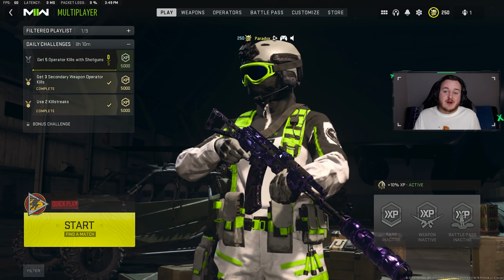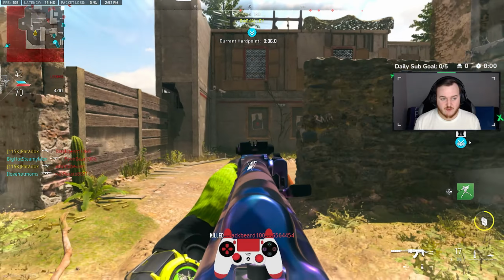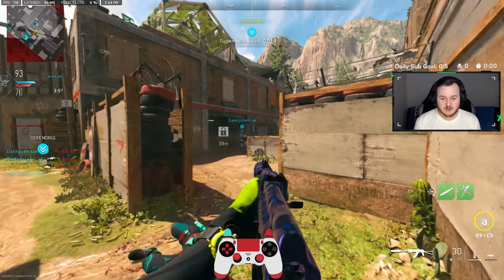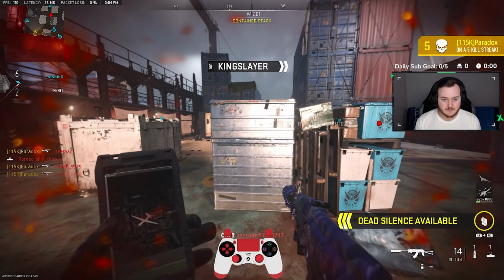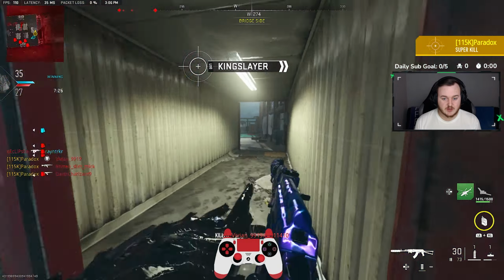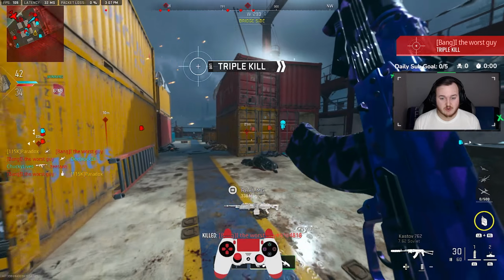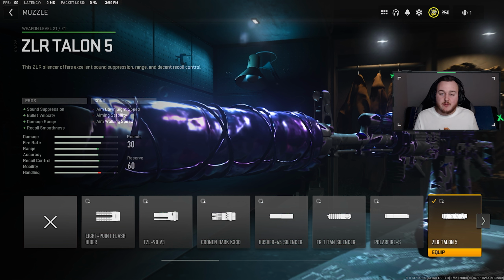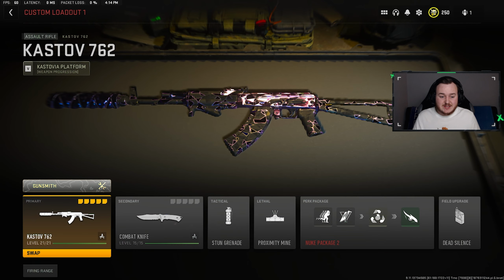*BROKEN* KASTOV 762 CLASS is OVERPOWERED! (Best KASTOV 762 Class Setup) - Modern Warfare 2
Best Kastov 762 Class Setup Modern Warfare 2 / Best Kastov 762 Class Modern Warfare 2